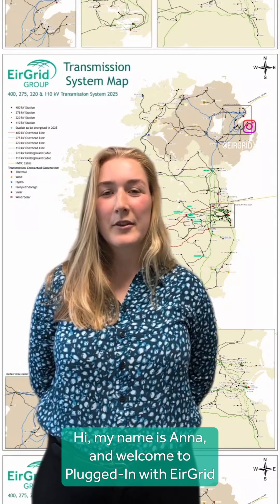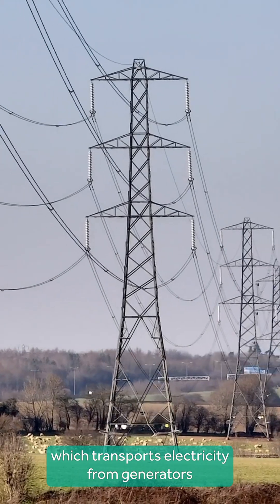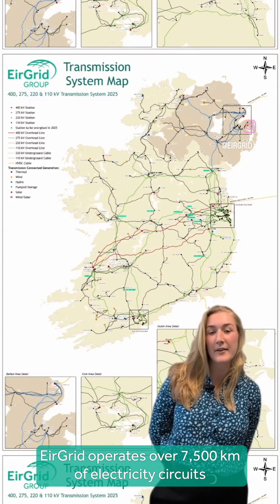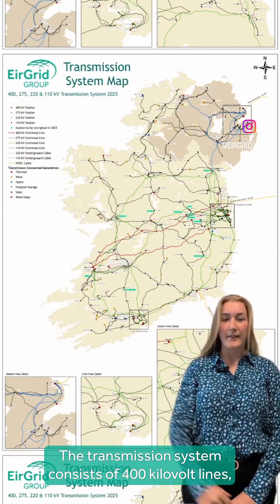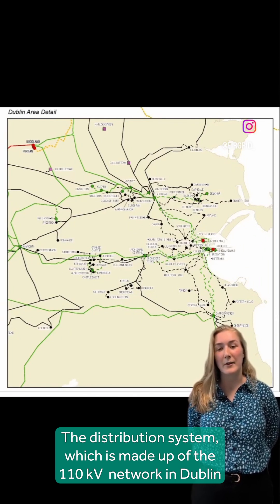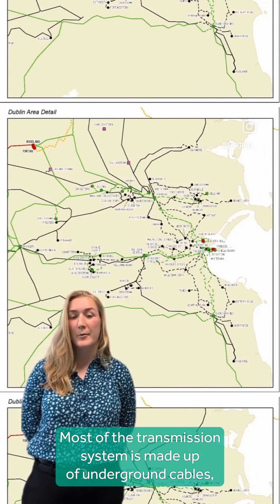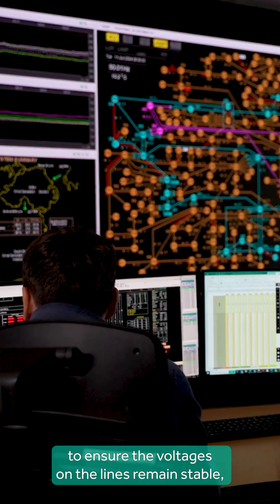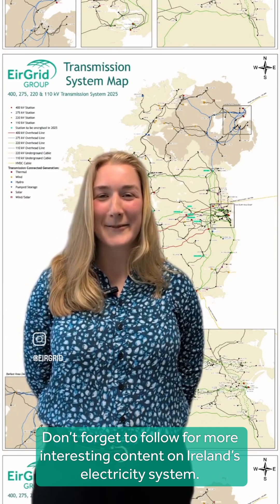Explore Ireland's Transmission System Map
Did you know that EirGrid operates over 7,500km of electricity circuits all over Ireland?

In this new episode of 'Plugged-In' with EirGrid we take a closer look at Ireland's Transmission System Map

The transmission system is a high-voltage electricity grid that transports electricity from generators to the distribution system.

Please follow for more insights into our power system.